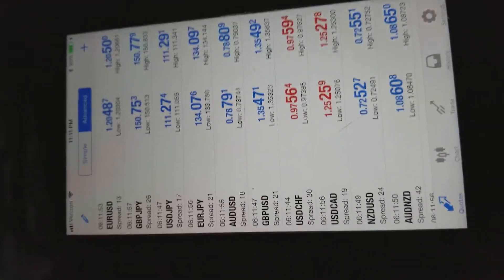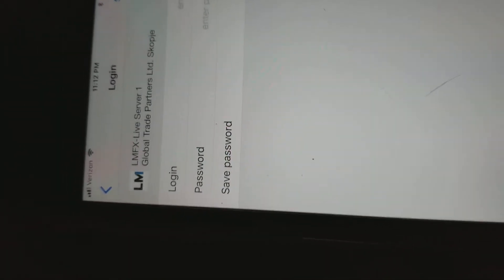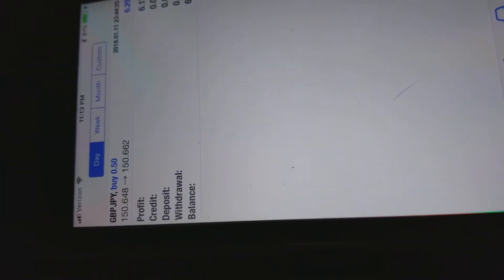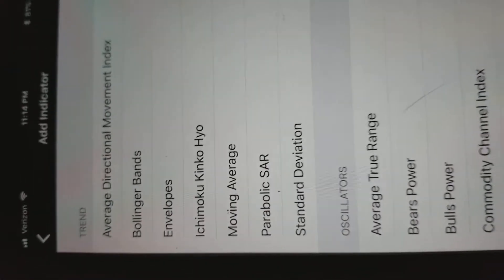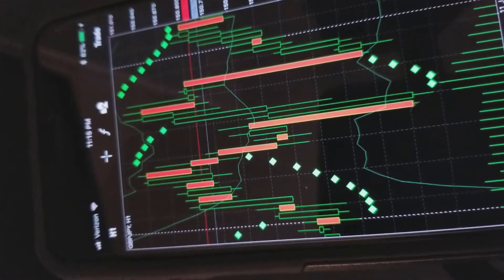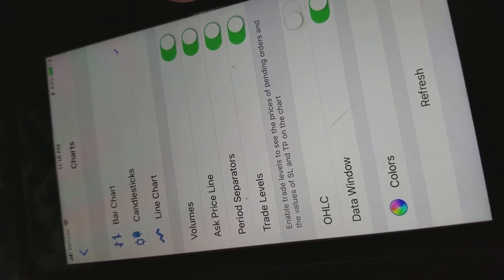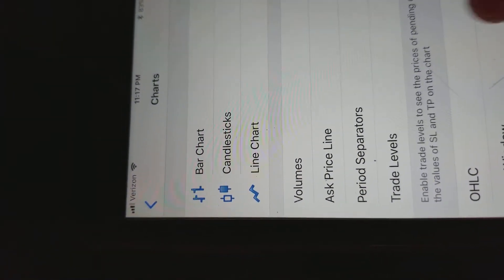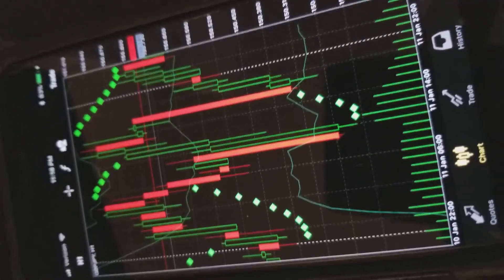Forex - Using MetaTrader 4 mobile cell phone app (I phone)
If you have just started trading Forex you have probably heard of the Meta Trader 4 software and app by now. It does not come with instructions! Here is my description of how to use the Meta Trader 4 app on your cell phone. If you have questions please leave them in the comments below.

Looking to learn how to trade Forex? Visit my webpage below for more information and advanced training options to accelerate your learning curve.

I am currently offering one on one coaching sessions!! Meet with me on a zoom conference call where I can walk you through how to:

Set up MT4
Enter/Manage your trades
Use proper risk management
Identify the trend
Identify support and resistance levels
Make a trading plan
Find good trade entries

You will also need a broker account to log into Meta Trader 4 with and make trades. I recommend LMFX. You can create an account and open live and demo accounts here:

On the go and can't stream the video? Listen to my podcast on the go on all podcast platforms including:

And more!

Trading Forex can be very profitable, but you can also lose all of your capital if you do not apply proper risk management to control your losses. Your experiences in the market may also differ from others based on the Broker you decide to participate with. The idea is to win more trades than you lose, but more than likely traders will incur losses on the market. Traders can minimize exposure to risk by using proper risk management procedures.

Forex Trading on Meta Trader 4